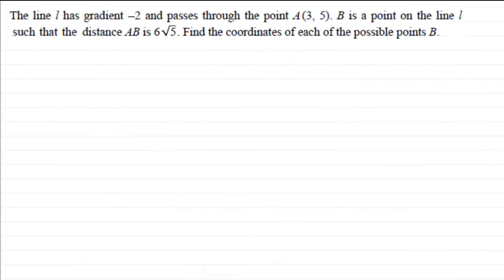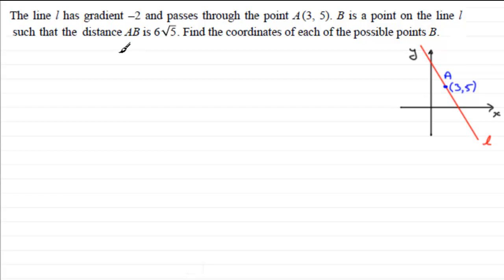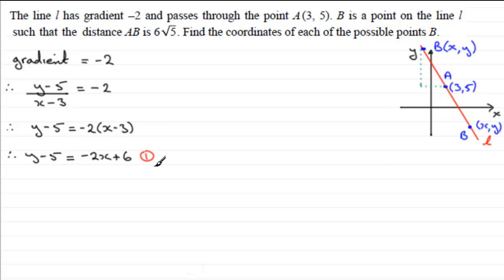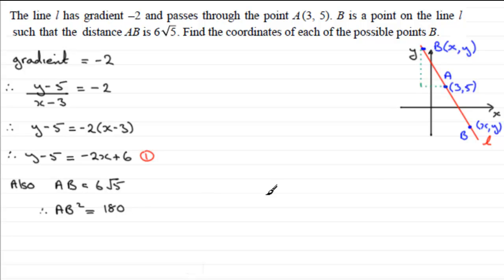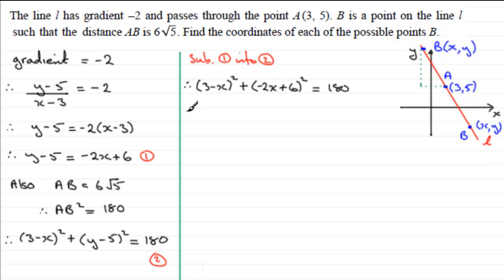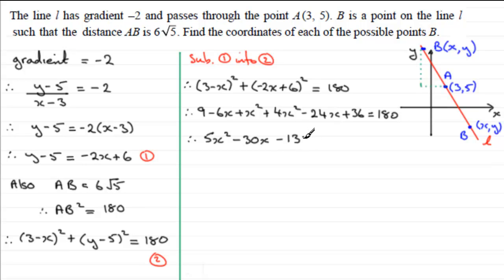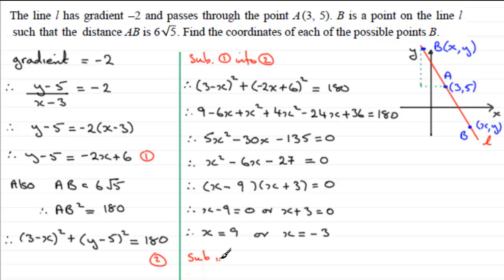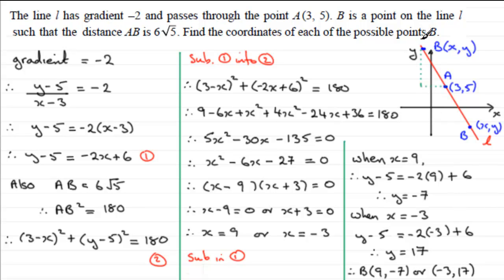Coordinate Geometry : C1 OCR January 2012 Q8 : ExamSolutions Maths Revision